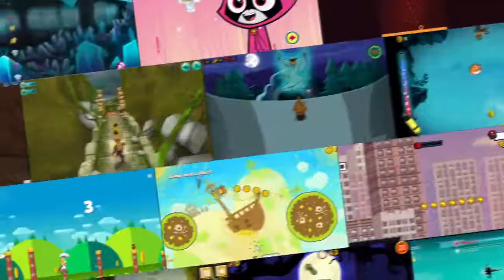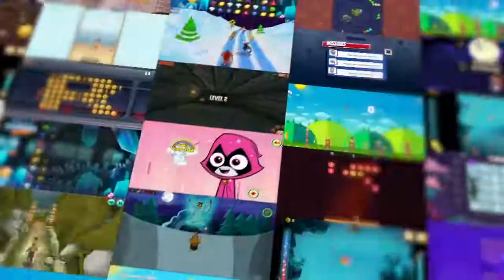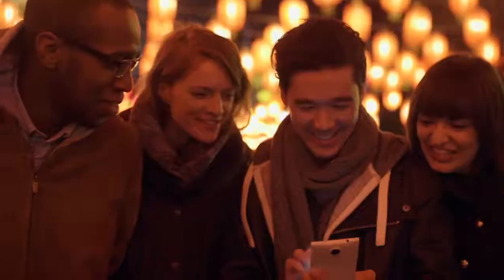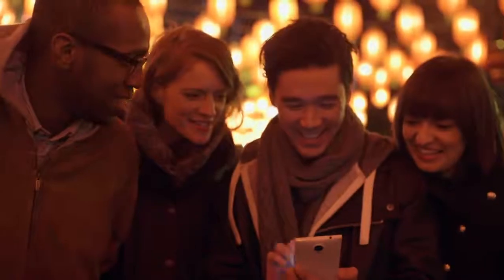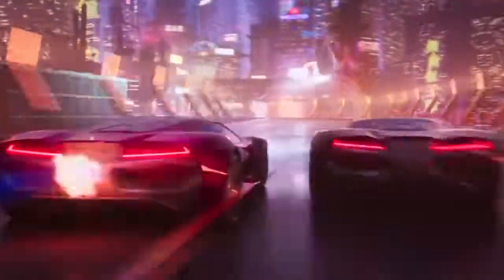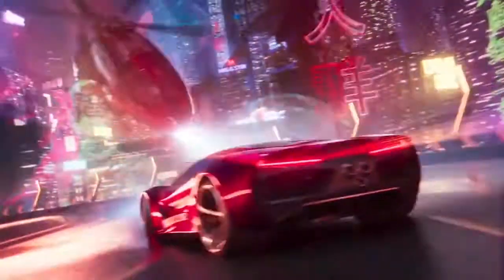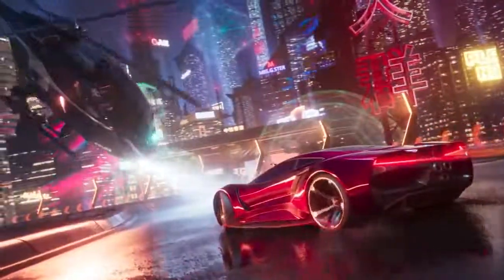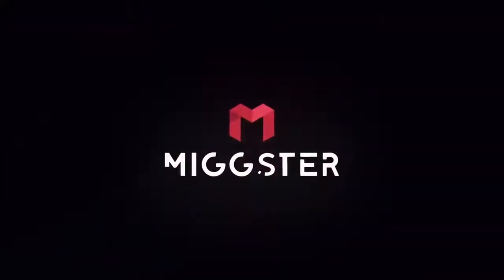Miggster Nihayet Burada!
Miggster başlatıldı, oyun başlasın!

Miggster'a nasıl başarılı bir şekilde kaydolabileceğinize dair videomuzu izleyin ve oynamaya başlayın.

Tüm Crowd1 üyeleri ve Miggster kullanıcıları, muhteşem Miggster oyun platformuna kaydolma zamanı geldiğinde talimatları içeren bir e-posta alacak!

Tüm teknik parçaların küresel olarak güvenli ve emniyetli bir ortamda çalıştığından emin olmak için, sunum önümüzdeki 7-10 gün içinde gruplar halinde yapılacaktır.